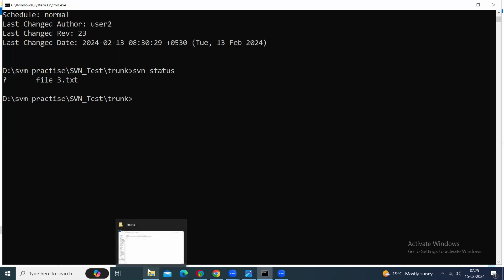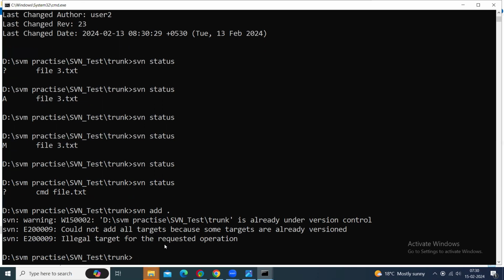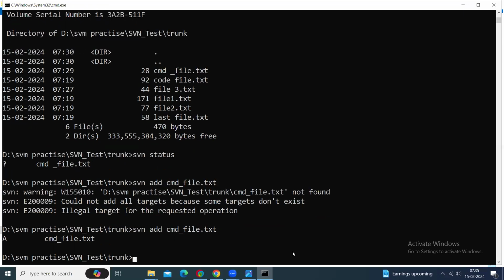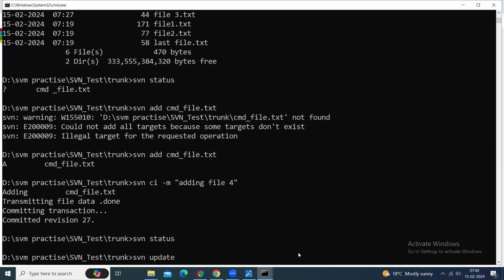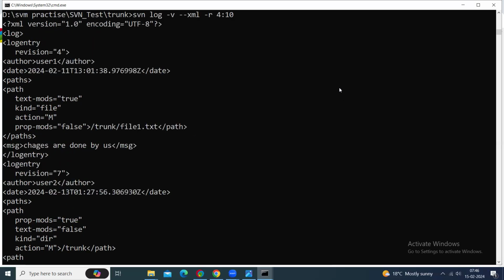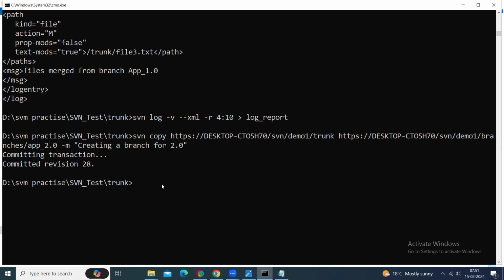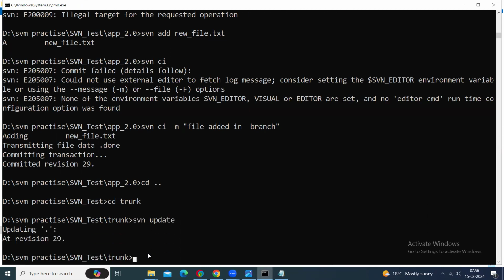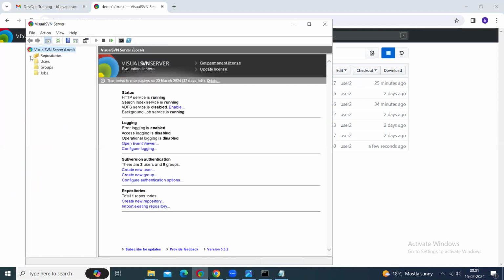Day 4 V2